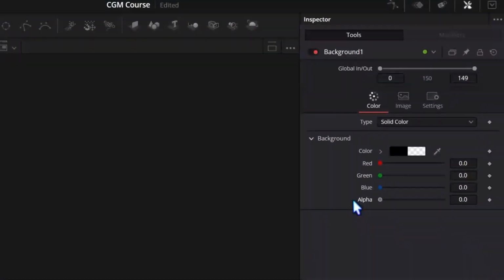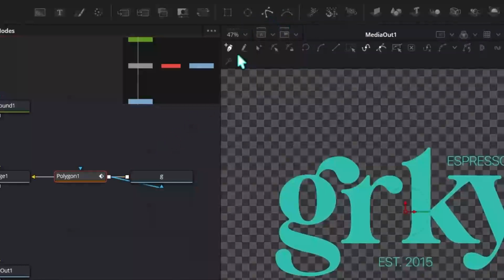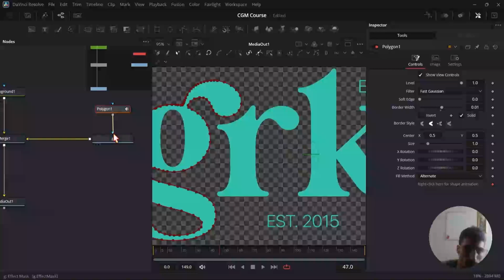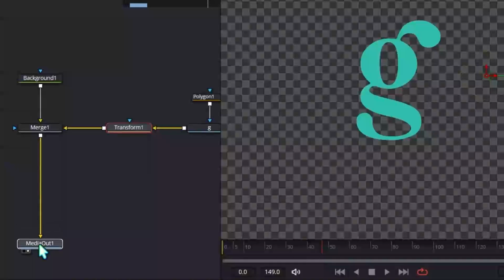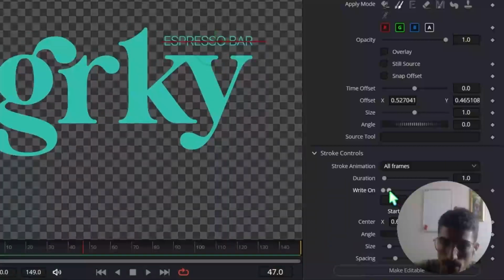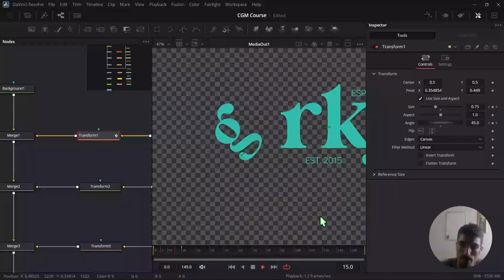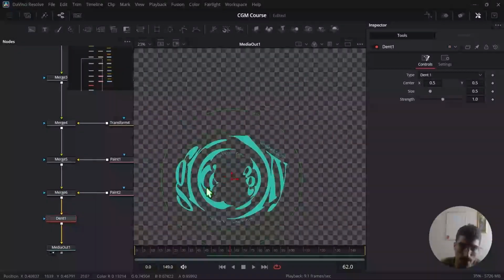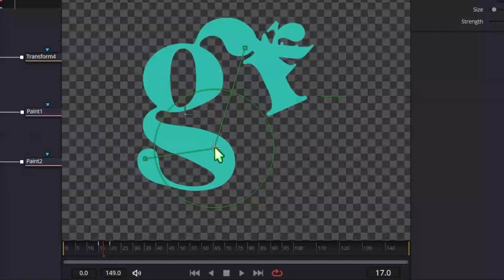How to animate logo from image | DaVinci Resolve tutorial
0:00 Greetings
2:08 Masking
7:06 Painting off
9:04 Animating
12:27 Additional decor
In this episode you will know how to animate logo from PNG picture like a pro.
Song: Hamili - Oxygen
Support the blogger🙏:
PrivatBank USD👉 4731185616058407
Bitcoin👉1GGGuuPTsE1HPCyhss8NwnTtwFgNbZK1Tp
Ether👉0x0218ca3b3C7B9FE7B78a5a46B08d8EEA7105C8af
Solana👉4nMPGAc4UCSmQpVYpBhcRmZbWhZyAjHaKPKt5u1Y4Lkh
Doge👉DRbdrJYtGU4PJRzRiwGYzBP8YoFikGvsiY